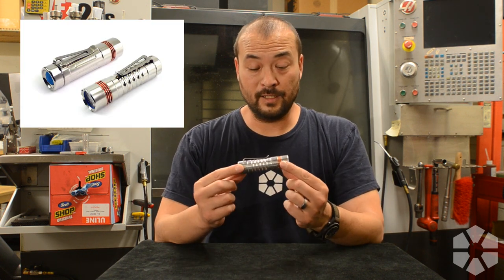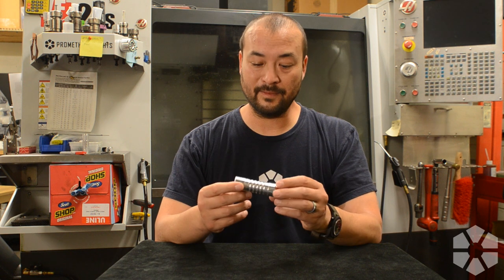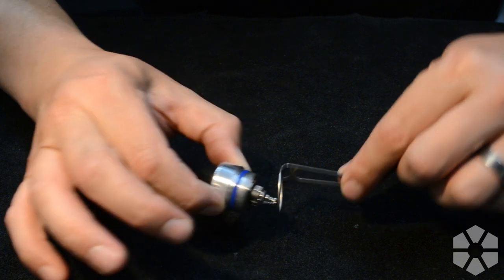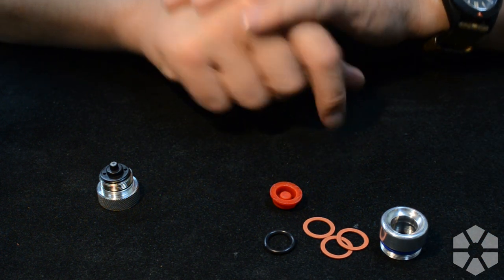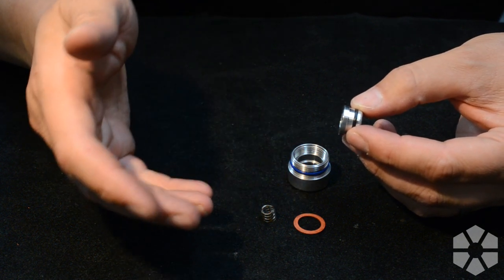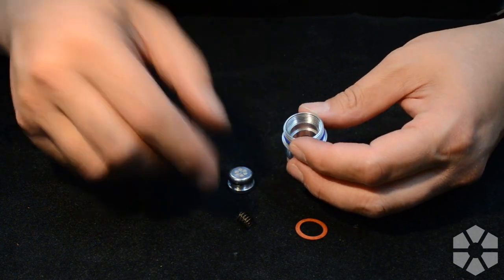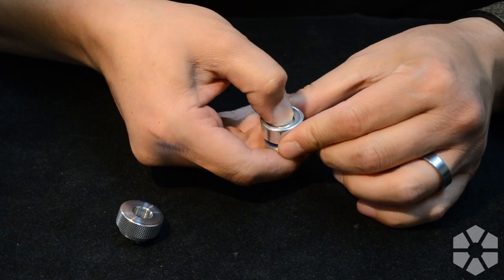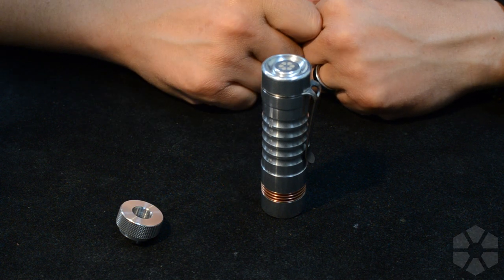How to Install a Metal Tail Cap Switch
One of the many features of the new Prometheus Delta flashlight is the metal tail cap switch option. In this video I break down the few simple steps to ensure a tight fit and smooth operation.